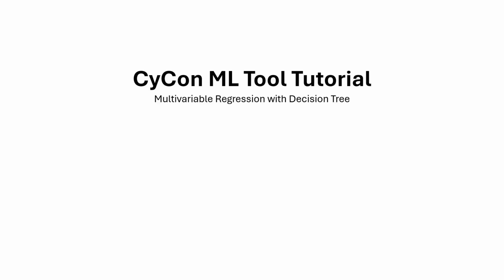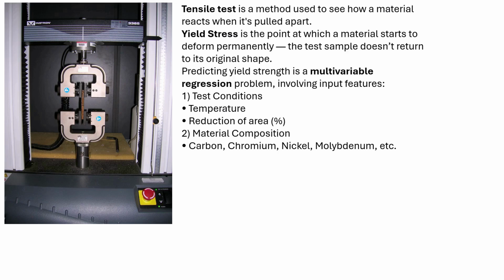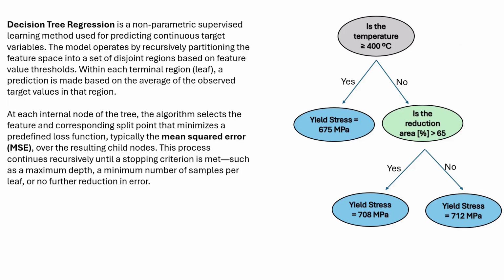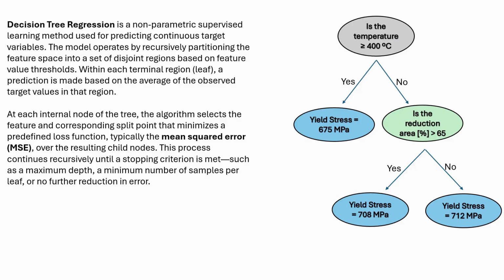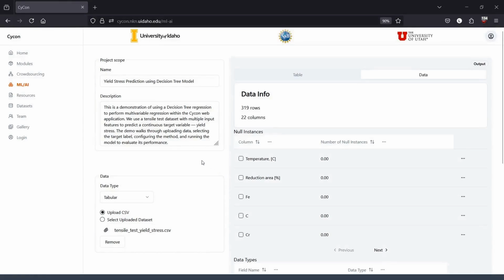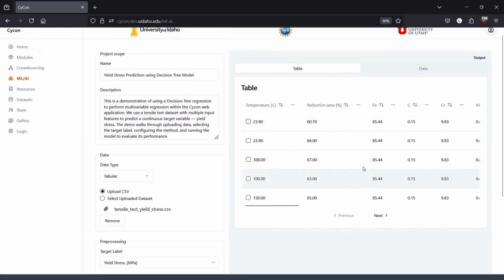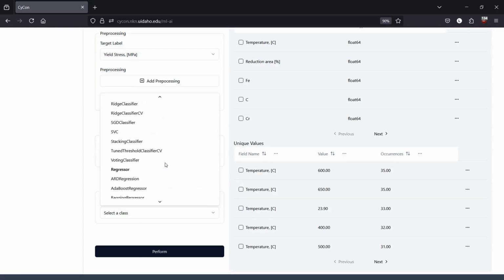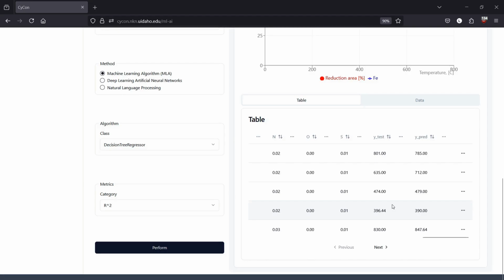Multivariable Regression with Decision Tree